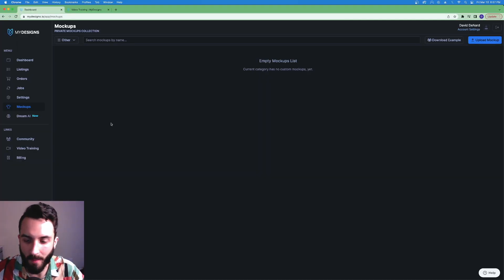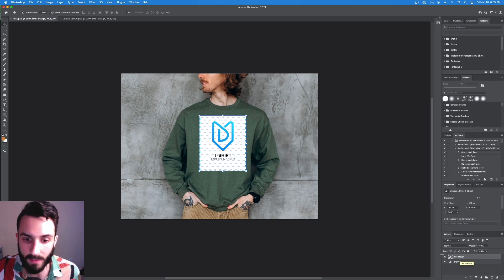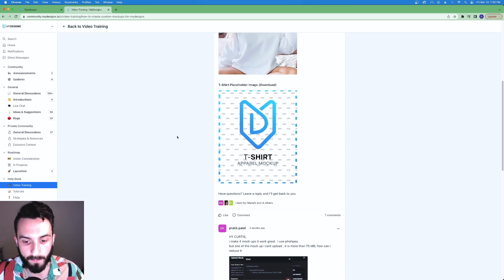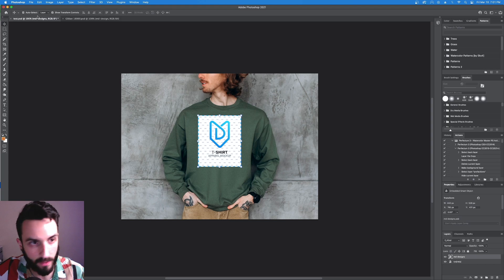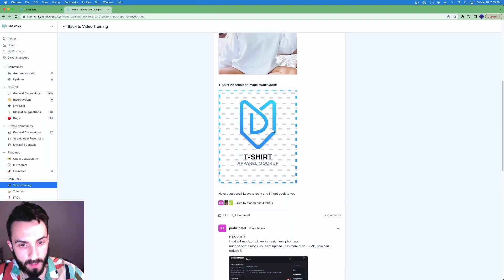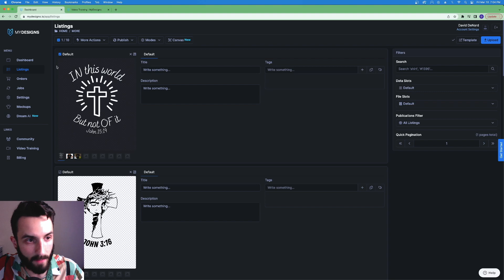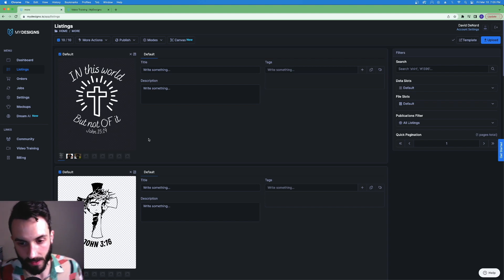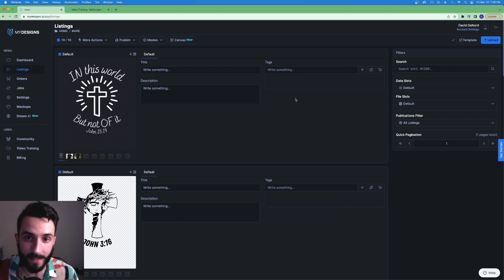Bulk Mockup Creation Etsy Print on Demand in MyDesigns (Ditch PlaceIt, save hours of your life)